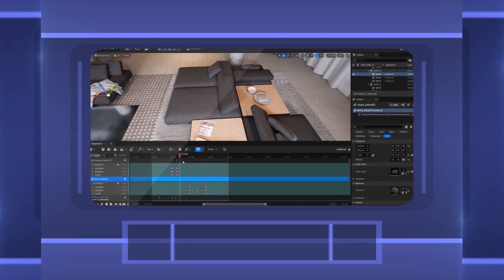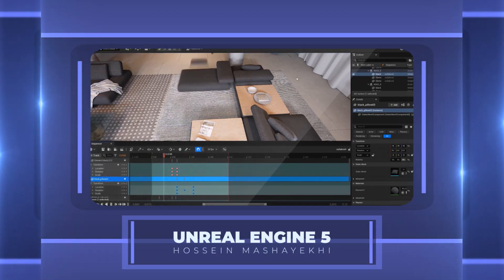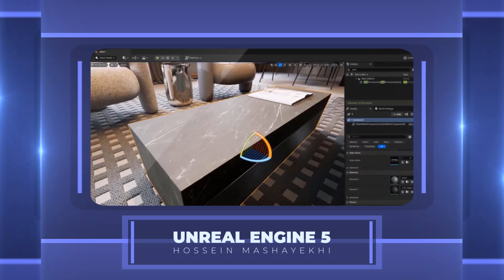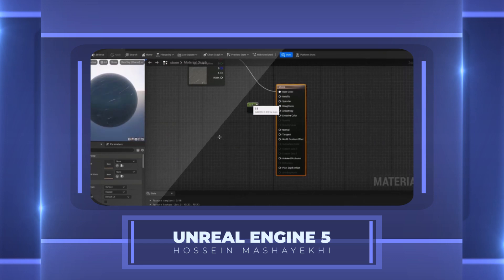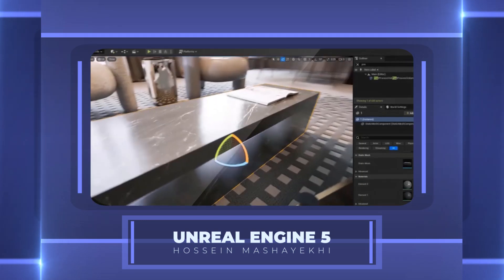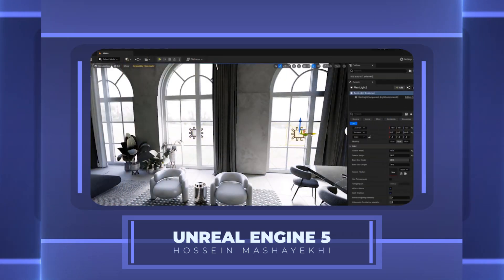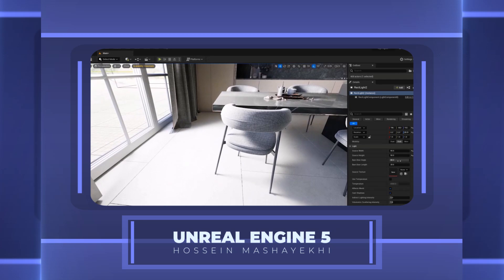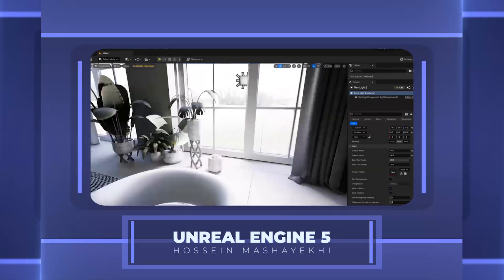Complete Unreal Engine 5 Mastery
for Architects and Interior Designers - Beginner to Advanced

Unreal engine is one of the most advanced real-time 3D graphic tools for rendering which is used in animation, materialization, lighting, … in architecture. This software has attracted the attention of many architects, designers even employers in recent years. This popularity is for a remarkable ability to produce things quickly that makes the employer delighted.

Animation is one of the most powerful techniques to provide architecture projects which will make your work stand out from others in the market.

The features of the Unreal Engine:

Free license worldwide

How to download and install the software

Unreal engine plugins (Nanite)

Plugins that make projects work faster and more attractive.

Advanced lighting system (lumen)

You can see quick changing; Unreal Engine will show you the scene in real-time rendering.

Datasmith

The ability to link with other 3d software like 3dmax, Revit, Sketchup, or Rhino to unreal engine.

Create a menu and Autorun

To introduce your project, you can create professional autoruns

Blueprinting

Change scene materials or objects, no previous Unreal or coding experience is needed.

Ability to model UVW to Unwrap

You can edit your modeling and change the UVW easily.

Where do I start to work with Unreal Engine?

Initial familiarity with modeling concepts in 3dmax, Revit, Rhino and Sketchup, or other modeling software is required.

Unreal Engine software allows you to import a complete V-ray or Corona scene with materials into Unreal Engine, create materials and lighting, and finally send the Exe file output to the employer. The employer has the possibility of entering the project environment, and changing the materials and objects.

The course will cover the following topics in thorough detail:

The latest version of the unreal engine (5)

basic familiarity with the software.

How to install the software.

importing projects into the unreal engine from various modeling software.

Project-based

Object-oriented programming and how to put it into practice.

Lighting

Learning different types of lighting for example:

Advanced lighting

Interior area lighting

Exterior area lighting

Day and night lighting

HDRR

Skylight

Material

Learning different types of materials from scratch:

Create material master

PBR material

Mega scan material bank

unreal material

Quixel material

Instances material

EXE output

Full tutorial on getting the exe output and checking all the bugs

Animation

Create animation

The scene Setting

Animation diverse exits